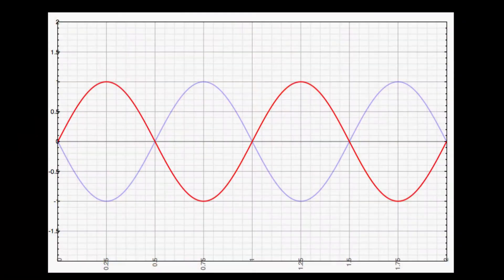Polarity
The importance of polarity